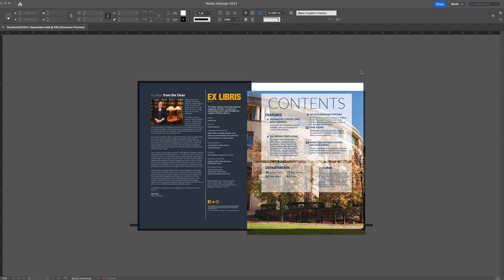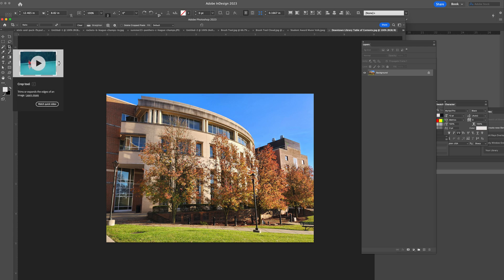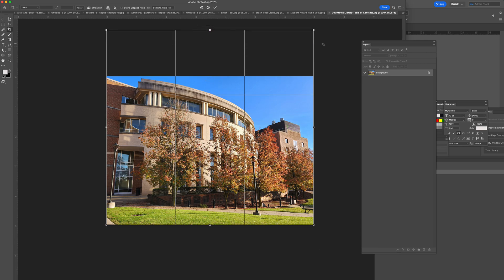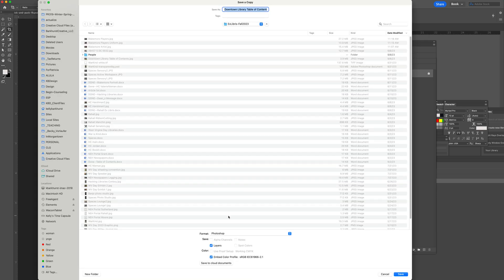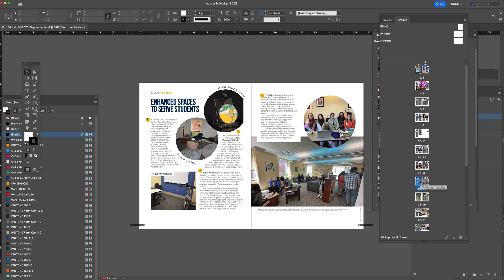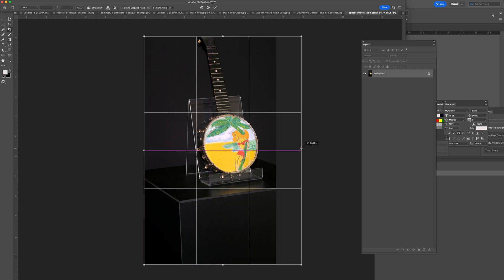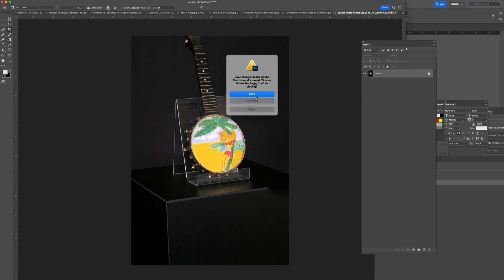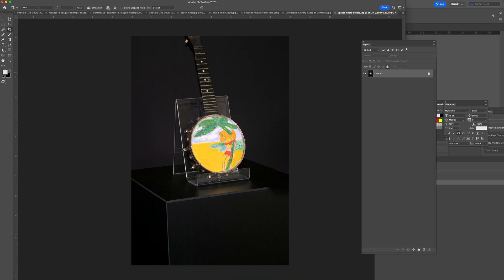Use the Photoshop Crop Tool to Create More Background or Sky in Your Image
Photoshop now allows you to automatically expand your image's background with the CROP tool! Take a look at how it is done in this video. Using the Crop tool, you can choose Fill • Default or now, Fill • Content Aware Fill. Content Aware Fill will automatically expand the edges of your image to fill the new size/format you have chosen with your crop tool. This allows cropping to become a generative process!